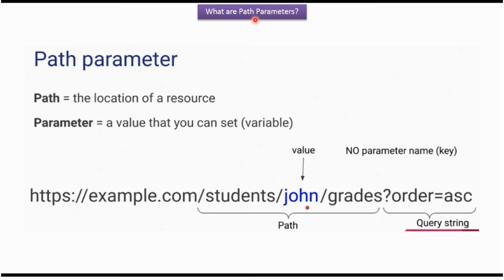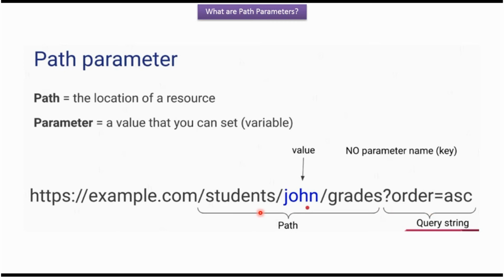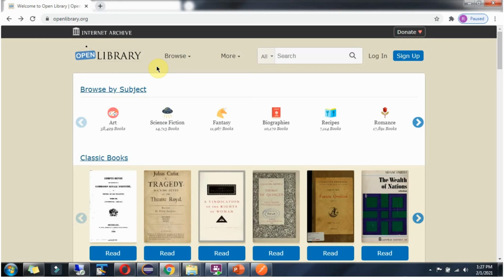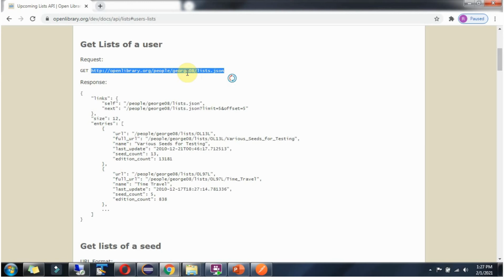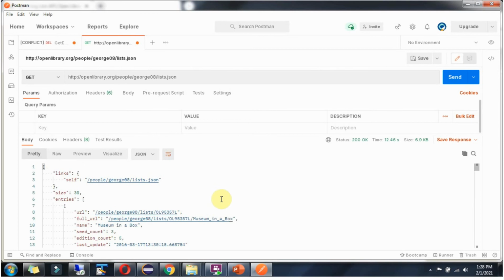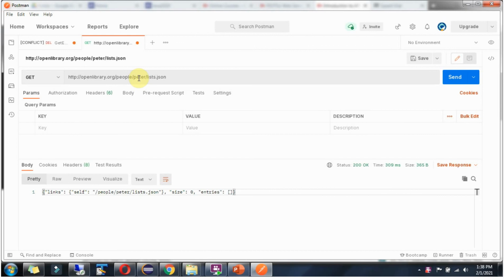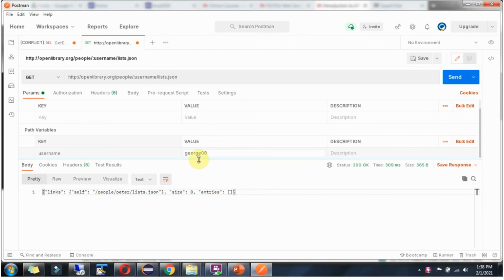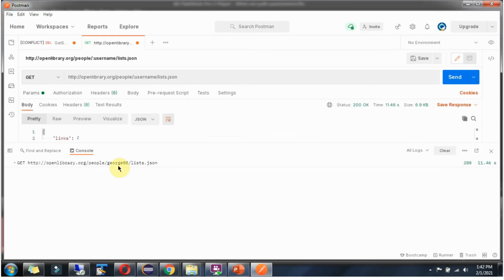Path Parameters Crash Course | Web Services Basics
Are you confused about **path parameters** in URLs and **how web services use them**?
In this video, we provide a **complete crash course on path parameters**, explained in **simple, beginner-friendly English**, so you can clearly understand **what they are**, **how they work**, and **why they are important in web services and APIs**.

Path parameters are commonly used to **identify specific resources**, such as users, products, or orders. If you are learning **web services, REST APIs, backend development, or system design**, this is a **must-know concept**.

✅ **What path parameters are** explained in plain English
✅ **How path parameters work in URLs**
✅ **Difference between path parameters and query parameters**
✅ **Why web services prefer path parameters for resources**
✅ **Real-world examples of path parameters**
✅ **Common beginner mistakes to avoid**
✅ **Final verdict** – when to use path parameters correctly

By the end of this video, you’ll clearly understand **how path parameters pass information**, **how they identify resources**, and **why they are essential for clean and well-designed web services**.

👉 If this crash course helped you understand path parameters better, don’t forget to **LIKE**, **COMMENT**, **SHARE**, and most importantly, **SUBSCRIBE** for more **web services tutorials, API basics, and backend concepts explained simply**.